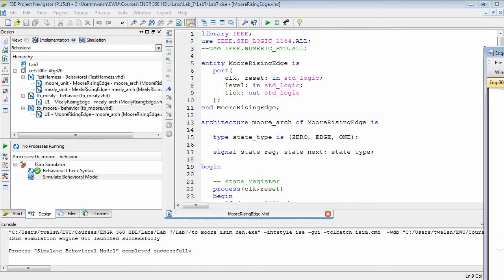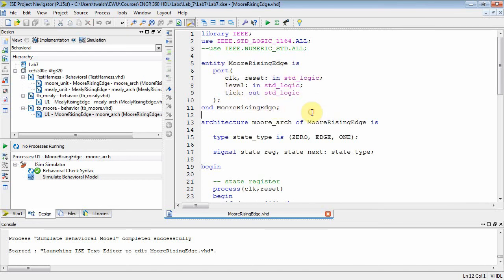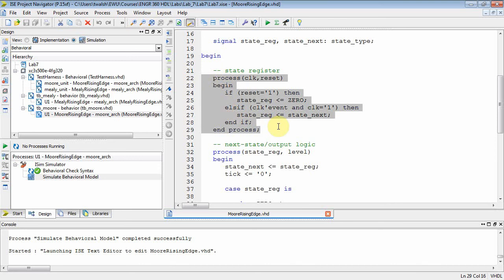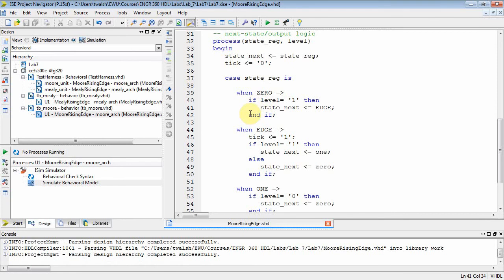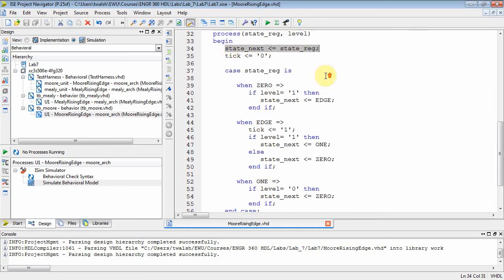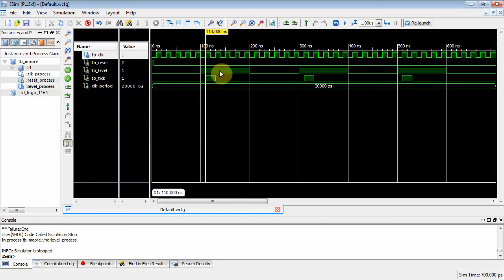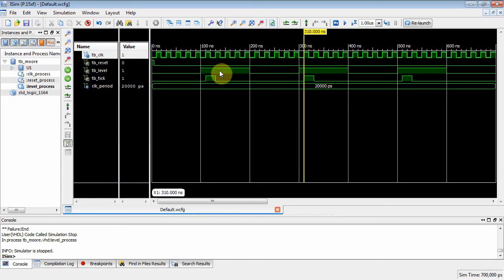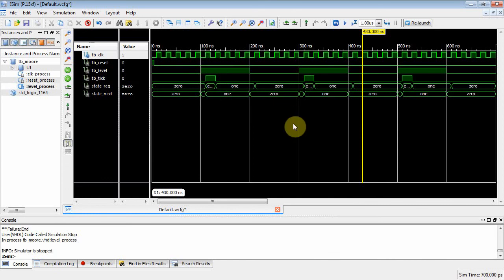VHDL: Lab #7 part #1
Moore